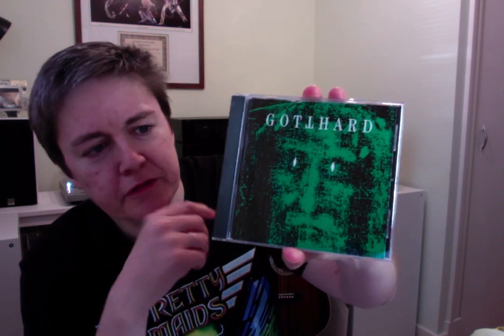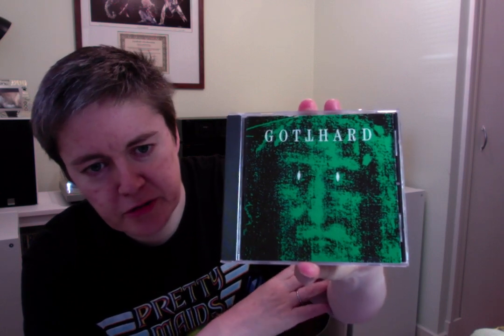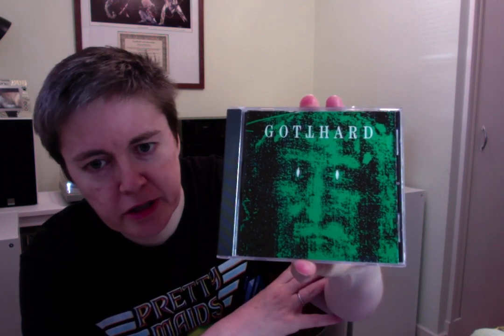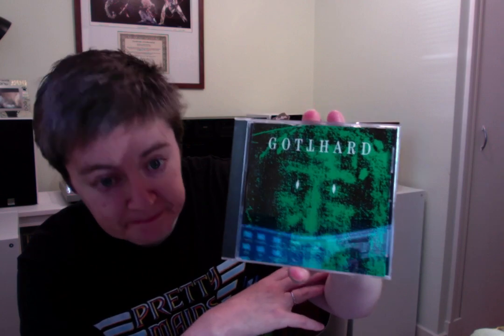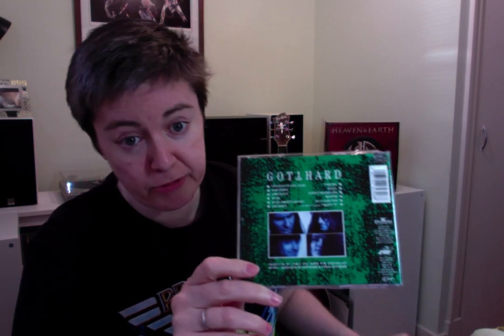VC: Ramblings! A CD, GloryHammer and a shoutout to a VC viewer!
Just me showing a CD that just arrived, some blabbering about GloryHammer - from Scotland! - and a thank you to a VC viewer.